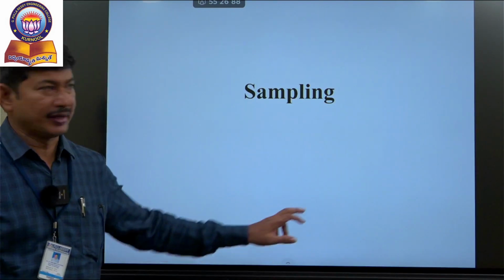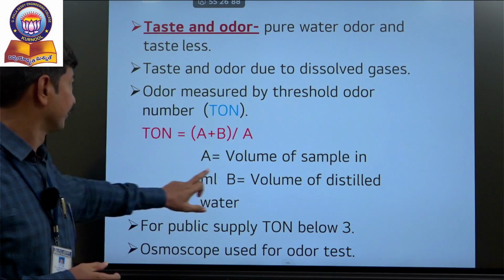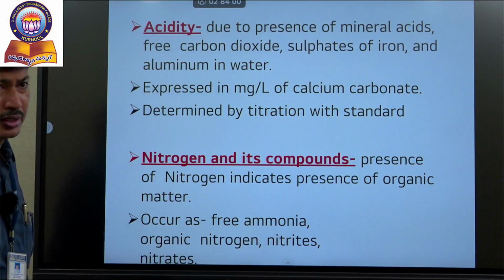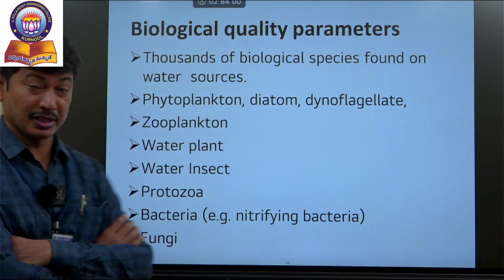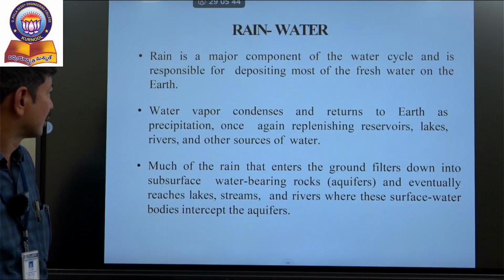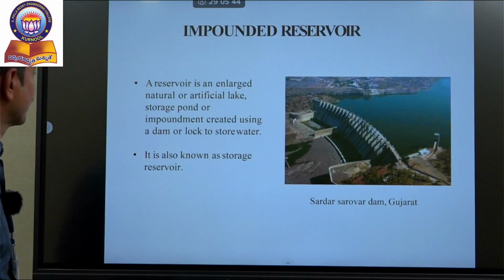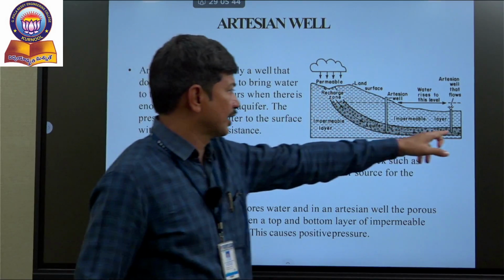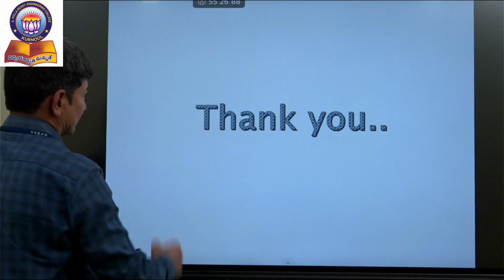Water Sampling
Brief content on Water Sampling